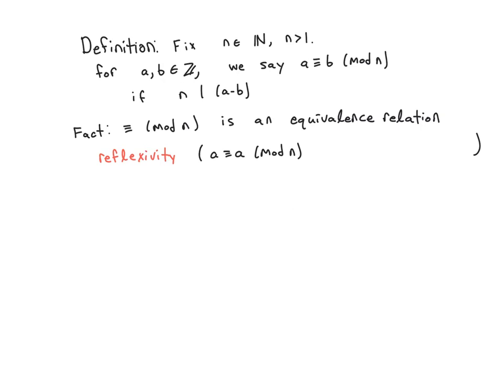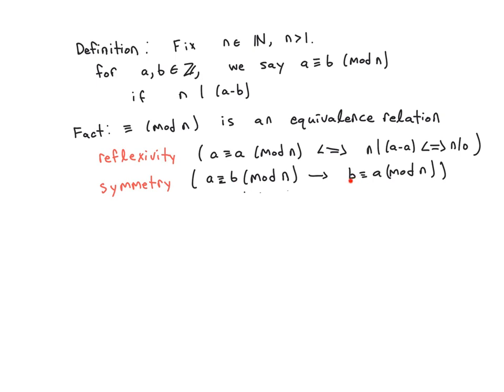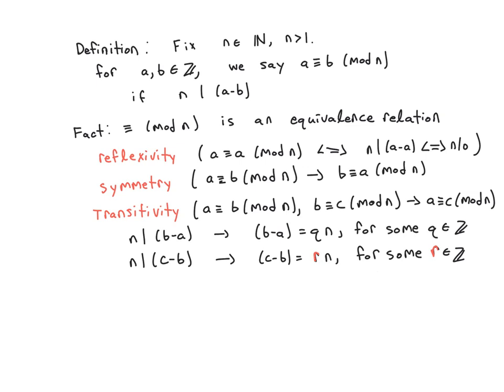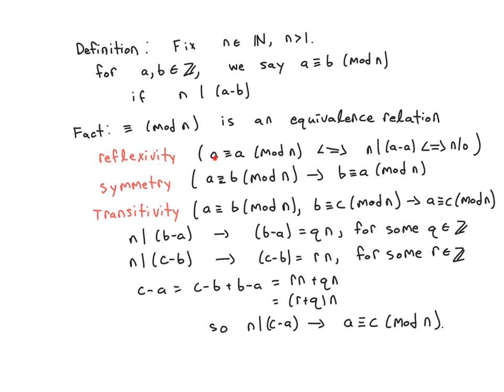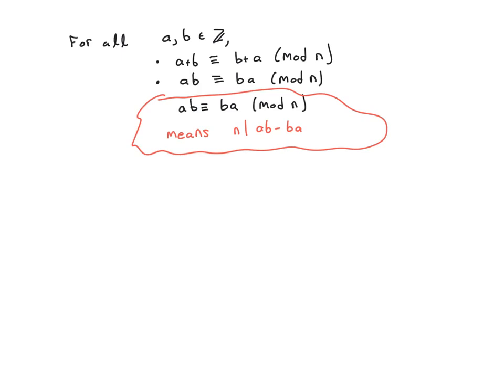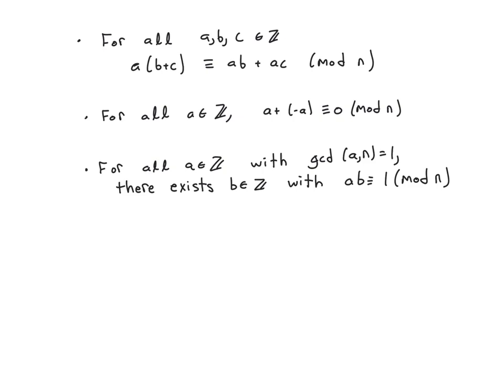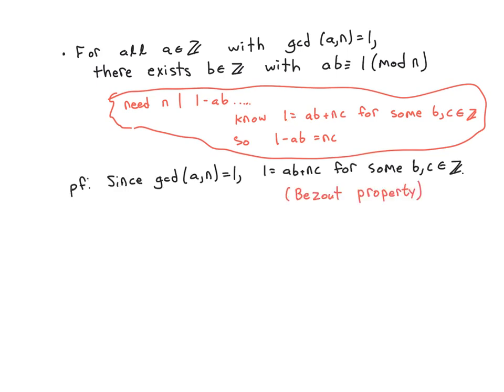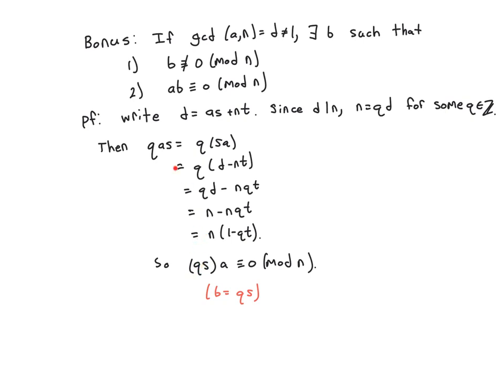Modular arithmetic 2